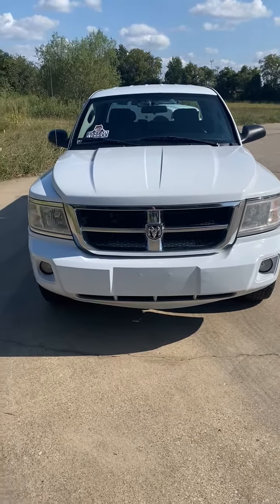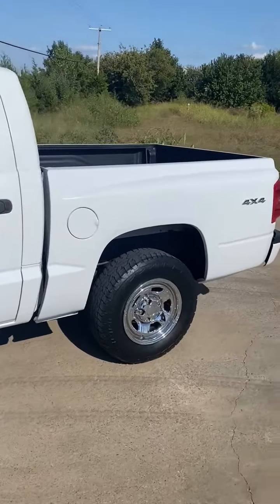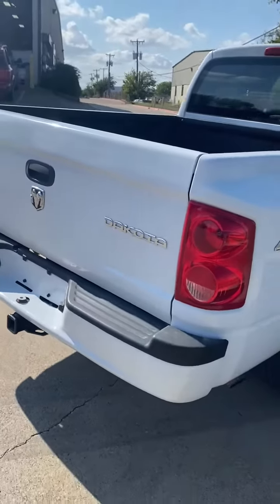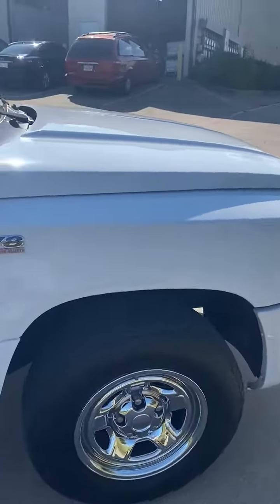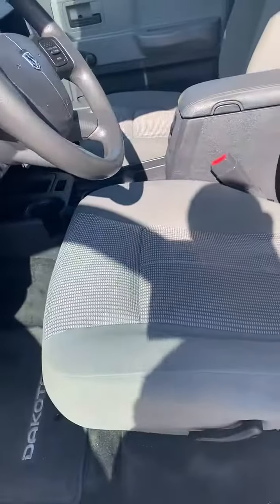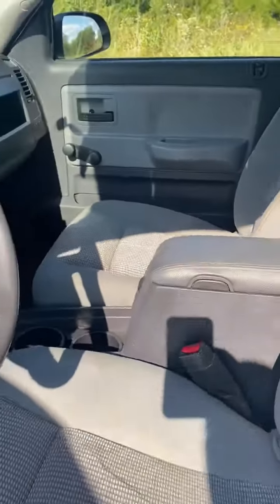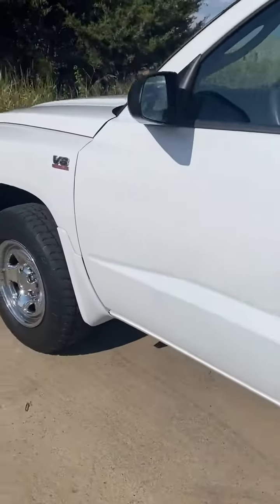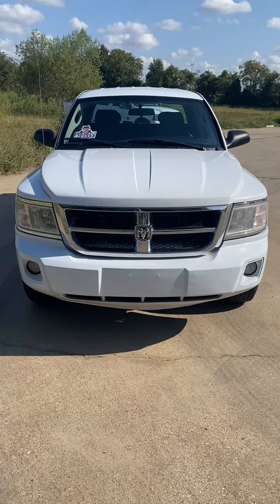2010 Dodge DAKOTA QUA Used Arlington,TX Auto Paradise of Texas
2010 Dodge DAKOTA QUA, 4WD/AWD,ABS Brakes,Air Conditioning,AM/FM Radio,CD Player,Deep Tinted Glass,Driver Airbag,Fog Lights,Full Size Spare Tire,Interval Wipers,Passenger Airbag,Second Row Folding Seat,Steel Wheels,Tachometer,Tilt Steering,Tilt Steering Column,Tire Pressure Monitor,Towing Preparation Package